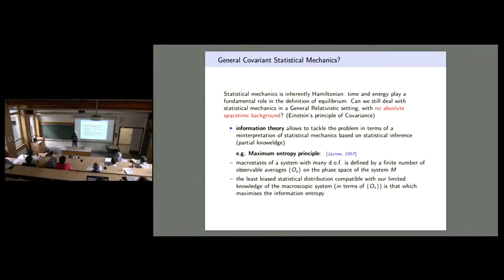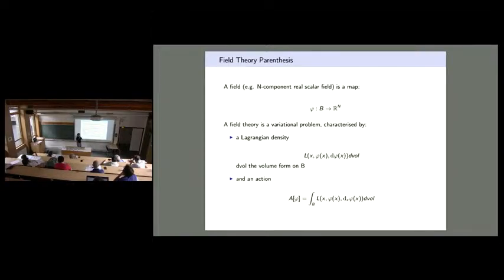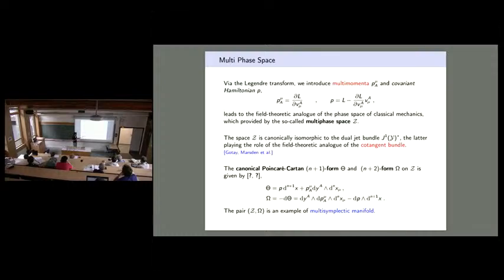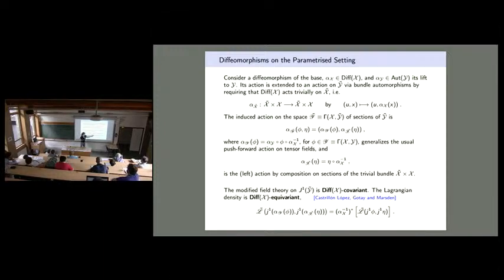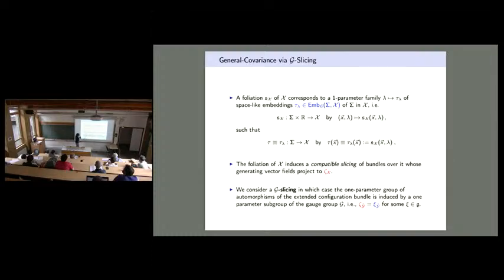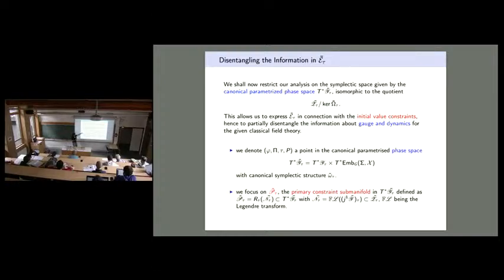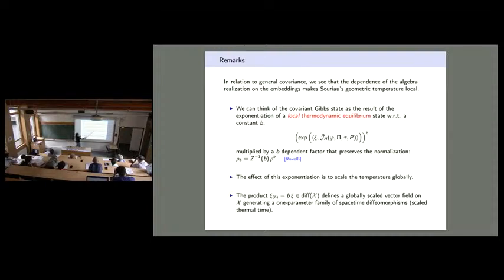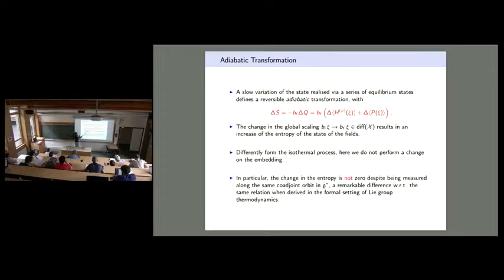Diffusion en direct de Ecole de Physique des Houches